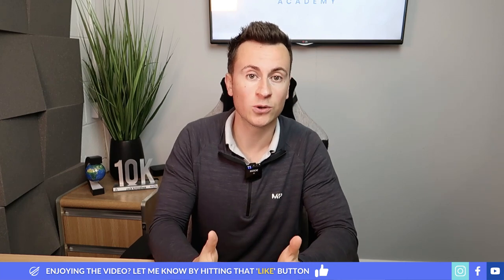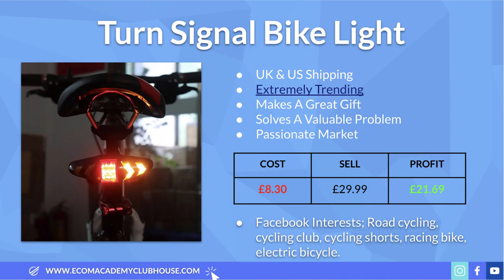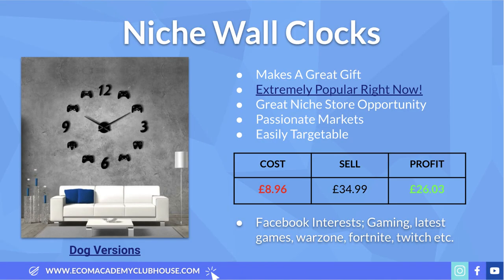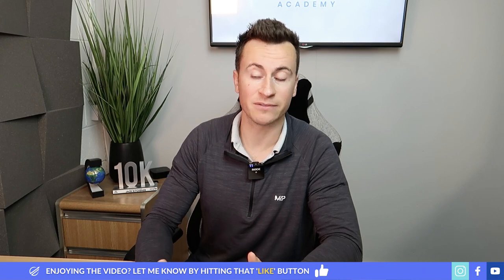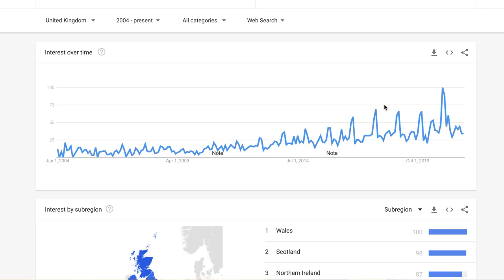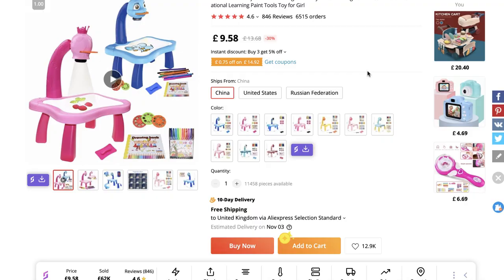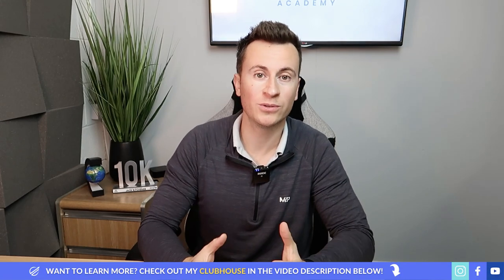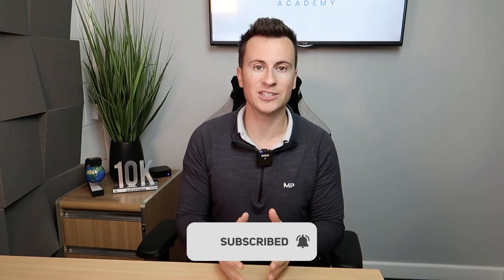TOP 5 PRODUCTS TO SELL IN Q4 2021 | SHOPIFY DROPSHIPPING